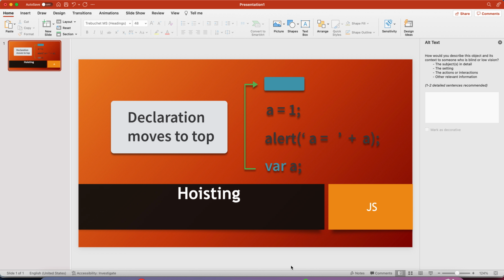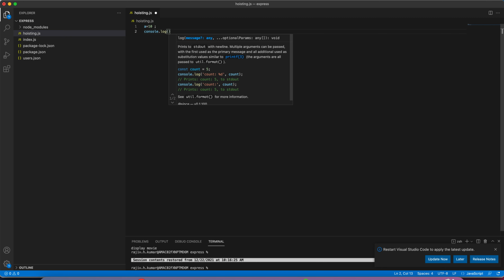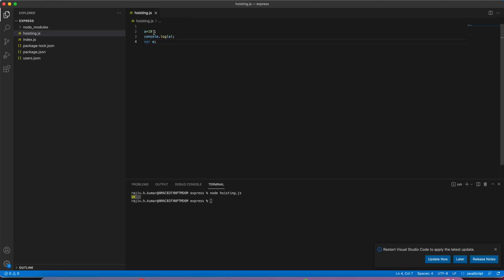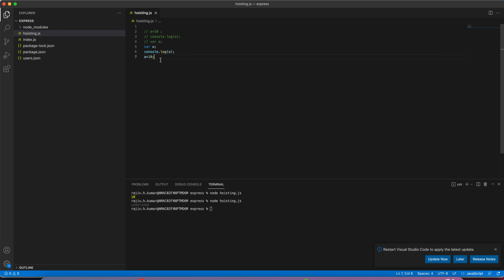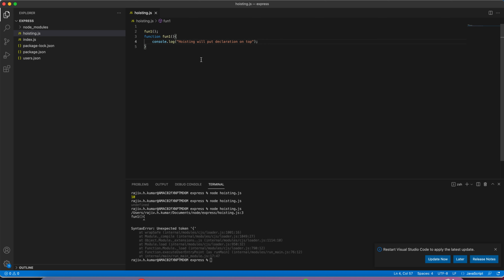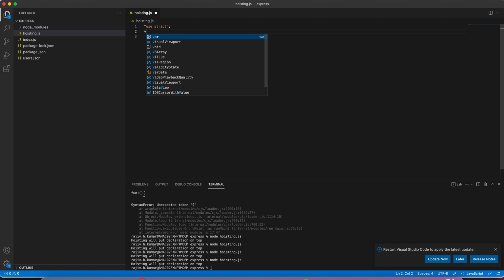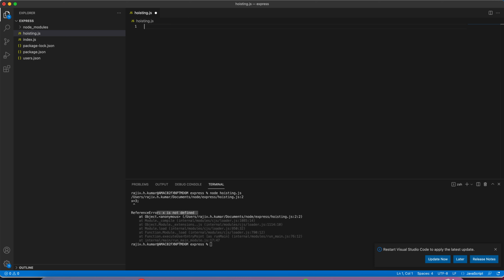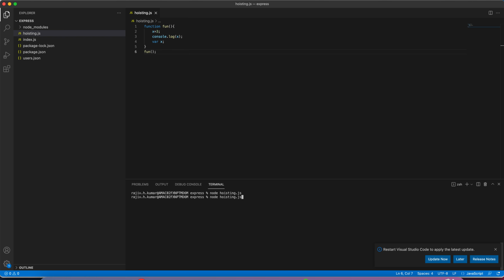Hoisting in javascript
Hoisting is a default behaviour of javascript where all the variable and function declarations are moved on top.